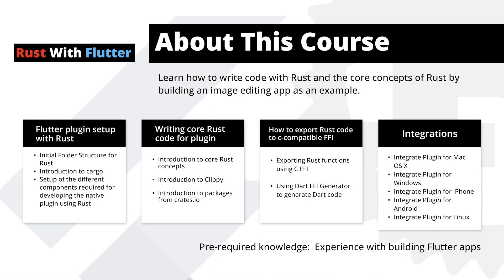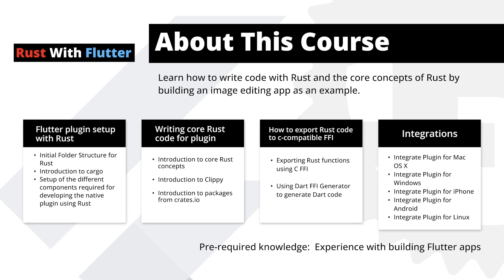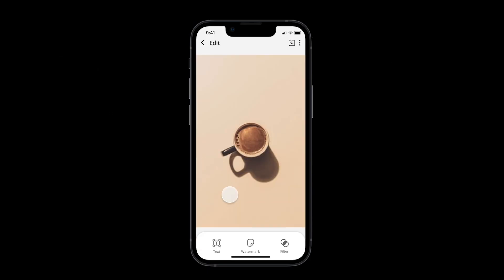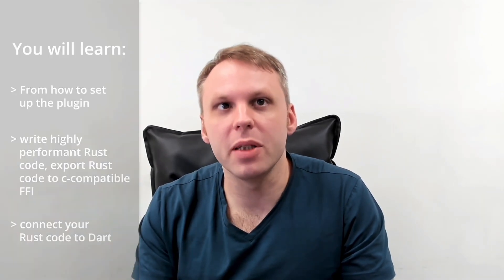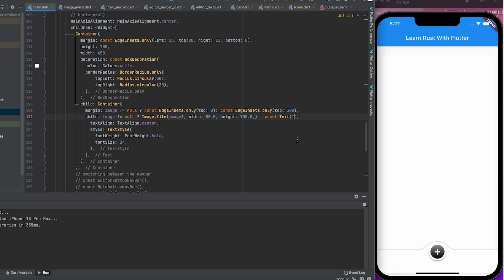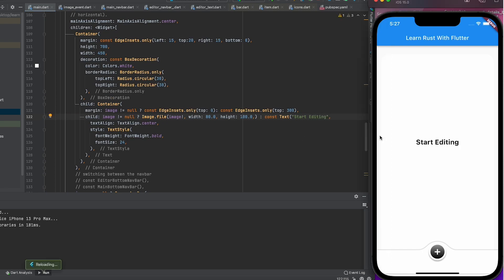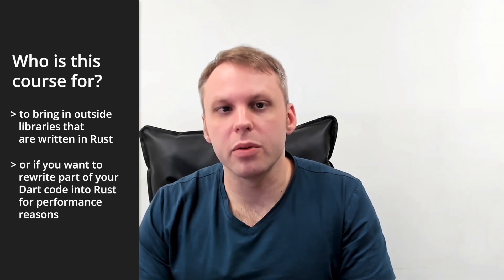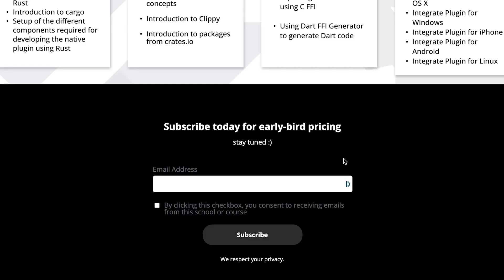Rust with Flutter - Course Announcement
Hello everyone!   We have been working on something really interesting.